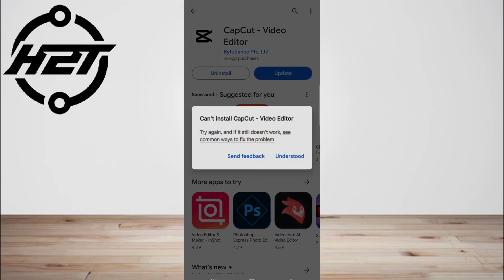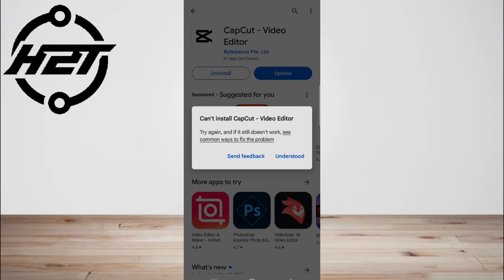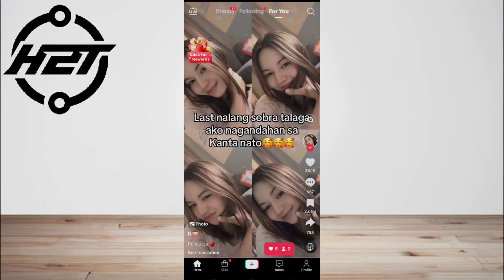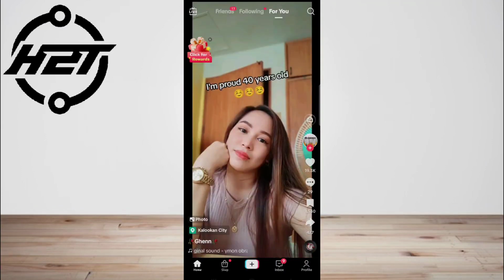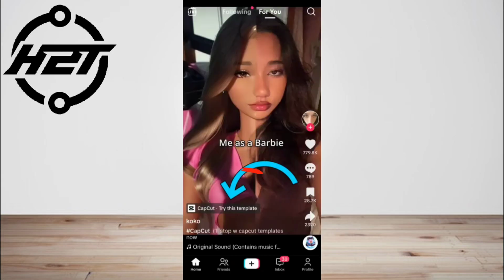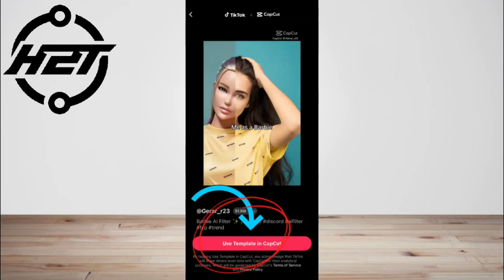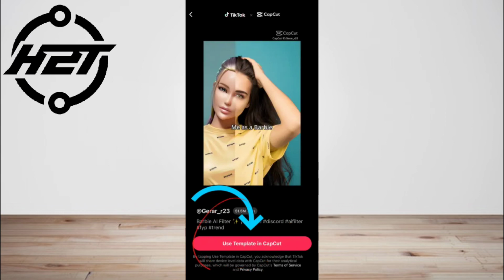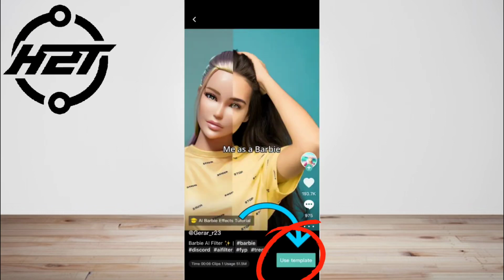How To Use CapCut Template on TikTok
In This Tutorial, You'll Learn "How To Use CapCut Template on TikTok"
We'll guide you through the process of using CapCut templates to create stunning videos for TikTok. Whether you're a beginner or an experienced content creator, these templates offer a convenient way to elevate your TikTok game. In "How To Use CapCut Template on TikTok" Tutorial,  We  will demonstrate how to browse and select templates within CapCut, customize them to suit your style and preferences.